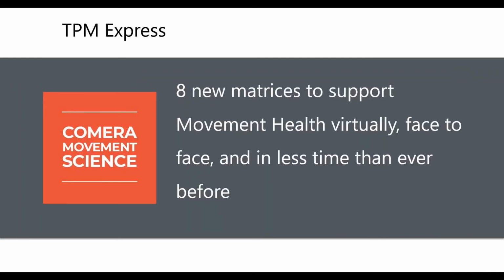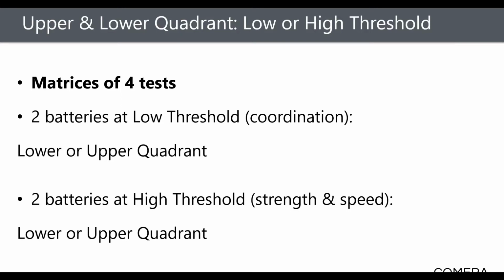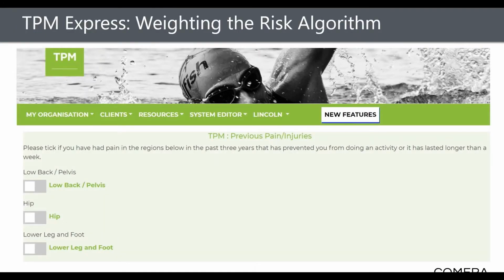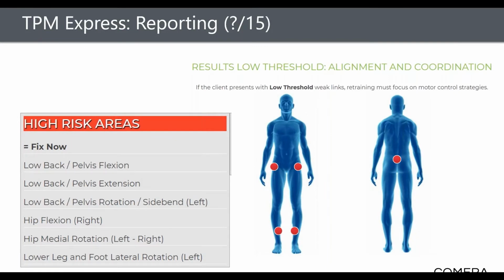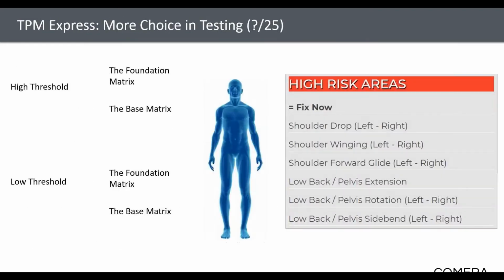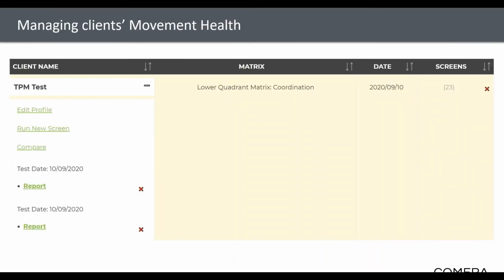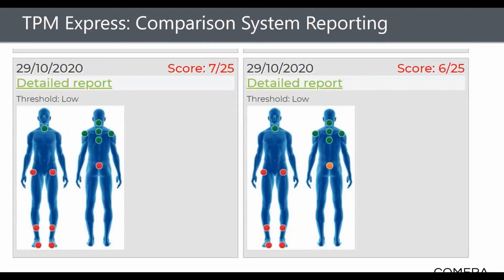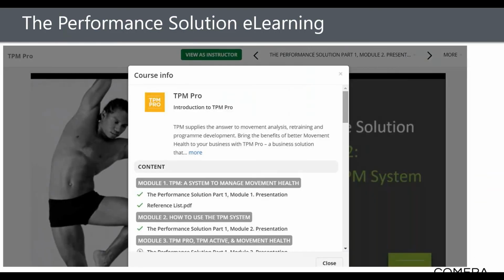An Introduction To TPM Express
Lincoln Blandford talks about TPM Express